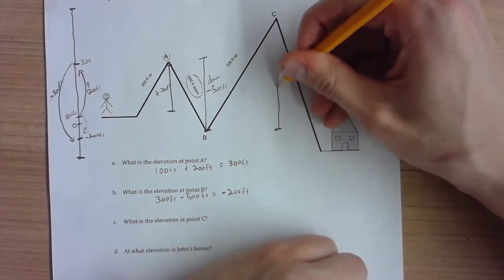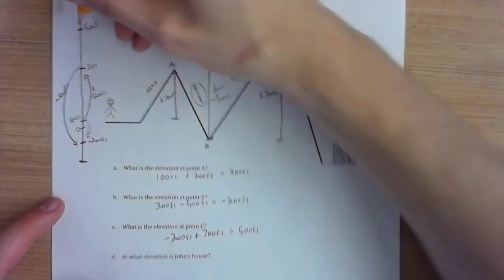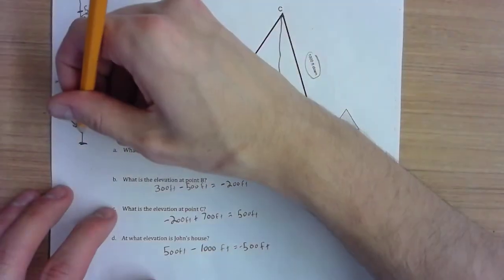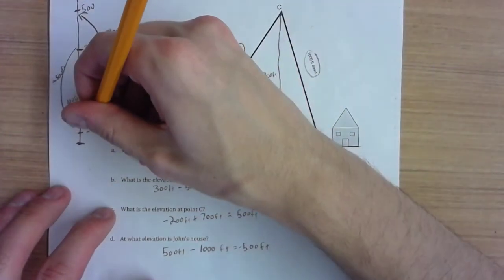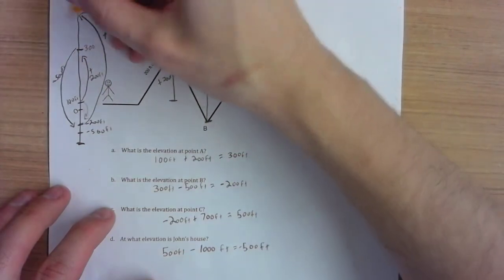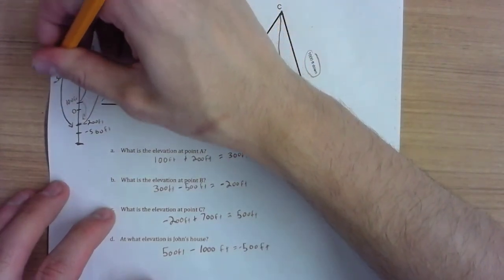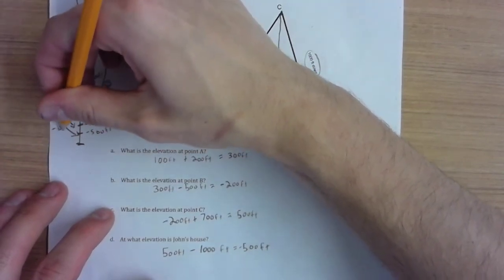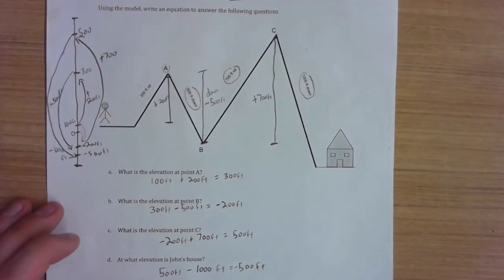Changes in Elevation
Understanding positive and negative changes in elevation